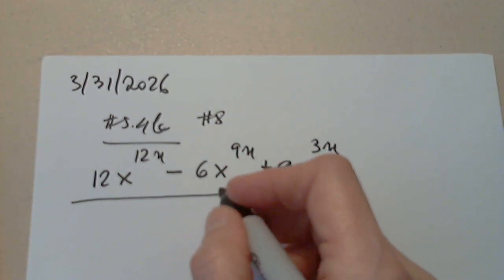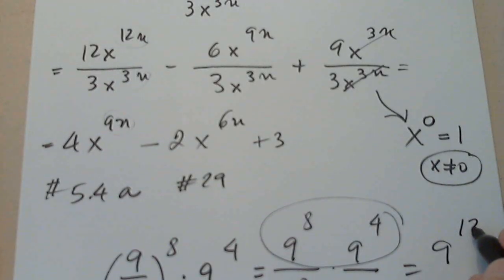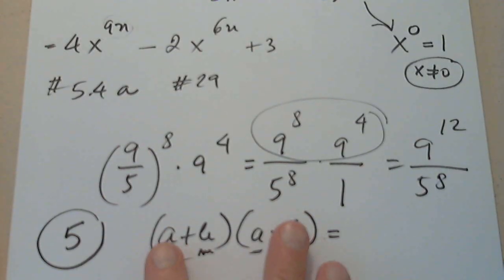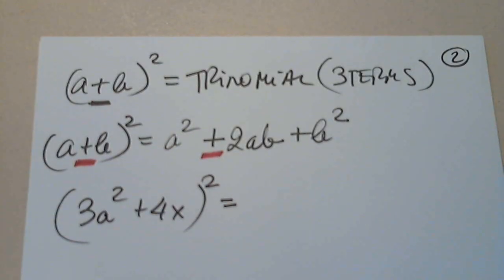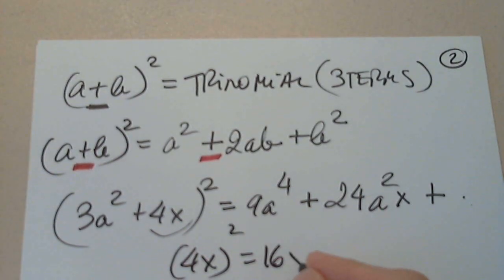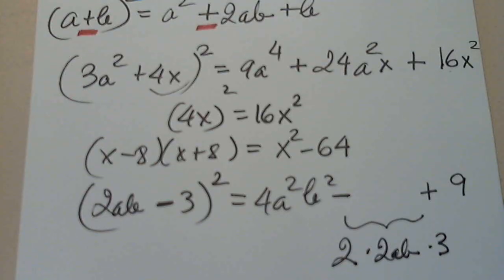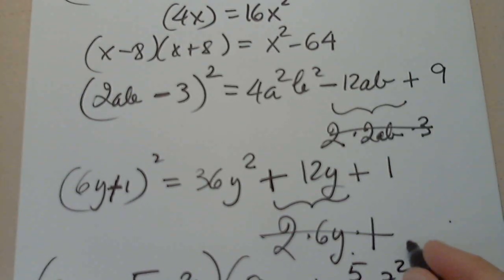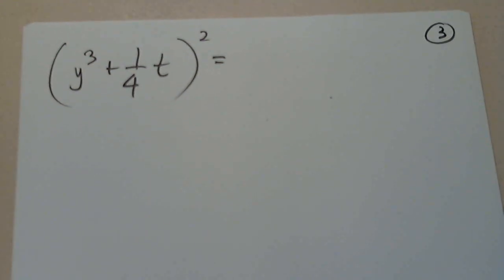MAT 044 011 5.5.-5.7 AND FACTORING MARCH 31 PART 1